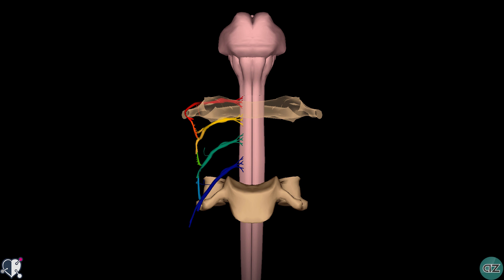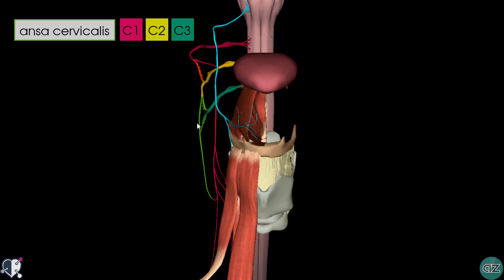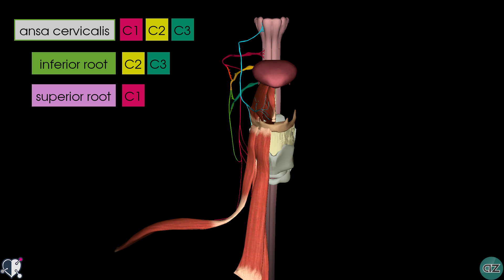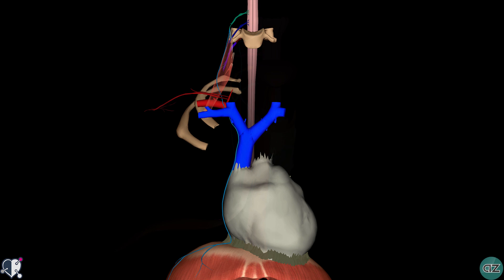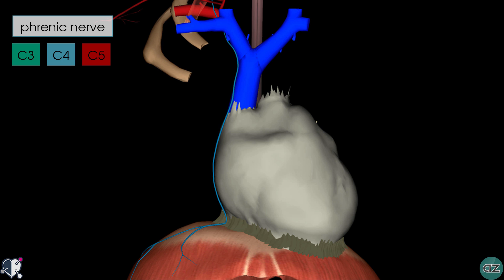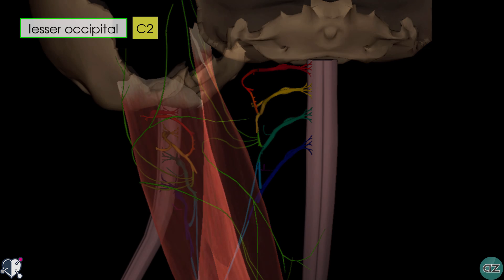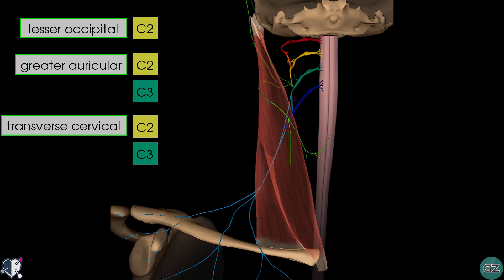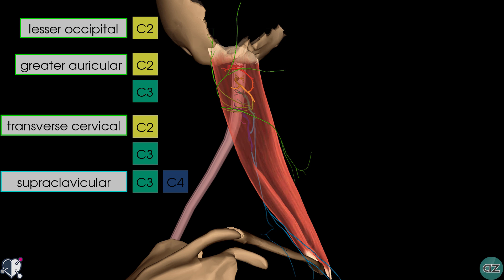Cervical Plexus | Anatomy Tutorial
Anatomy of the cervical plexus.

This video is a collaboration between AnatomyZone and TeachMeAnatomy. For more information/material on this topic check out the article at

This video review the following structures:
- cervical plexus
- ansa cervicalis and the branches
- phrenic nerve
- lesser occipital nerve
- greater auricular nerve
- transverse cervical nerve
- supraclavicular nerves

This video tutorial was created using images from our partners at OpenStax College, these images can be downloaded free